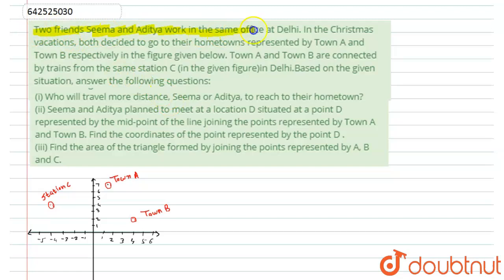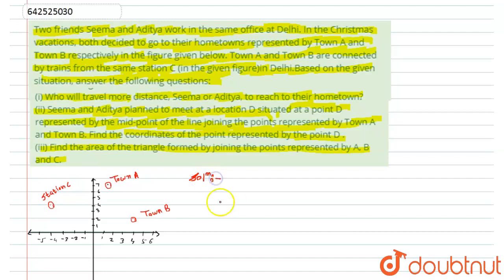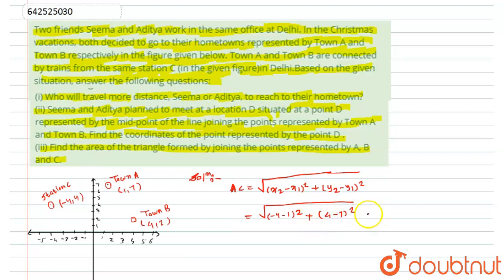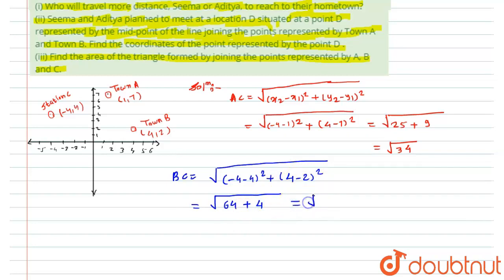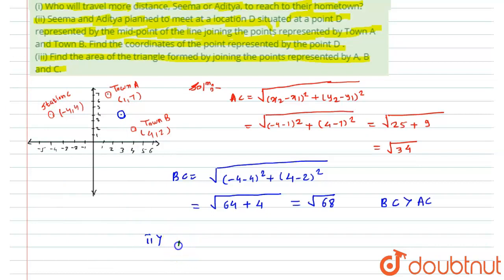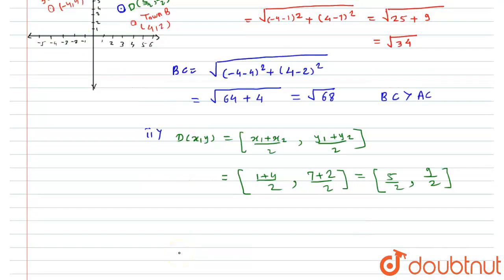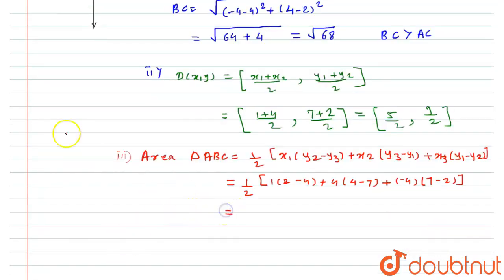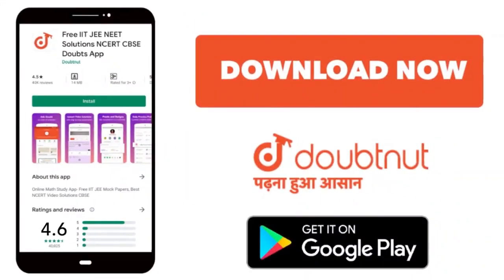Two friends Seema and Aditya work in the same office at Delhi. In the Christmas vacations, both ...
Two friends Seema and Aditya work in the same office at Delhi. In the Christmas vacations, both decided to go to their hometowns represented by Town A and Town B respectively in the figure given below. Town A and Town B are connected by trains from the same station C (in the given figure)in Delhi.Based on the given situation, answer the following questions:\nimg src= width=80%gt(i) Who will travel more distance, Seema or Aditya, to reach to their hometown?(ii) Seema and Aditya planned to meet at a location D situated at a point D represented by the mid-point of the line joining the points represented by Town A and Town B. Find the coordinates of the point represented by the point D . (iii) Find the area of the triangle formed by joining the points represented by A, B and C.
Class: 10
Subject: MATHS
Chapter: SAMPLE PAPER 2019
Board:CBSE

👉 Have Any Query? Ask Us.